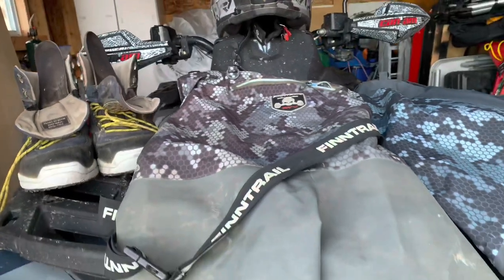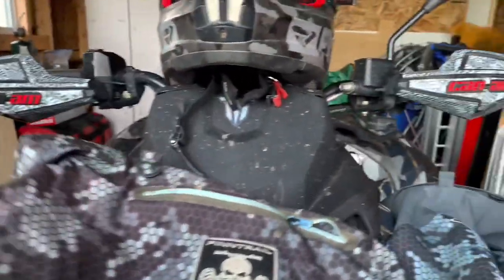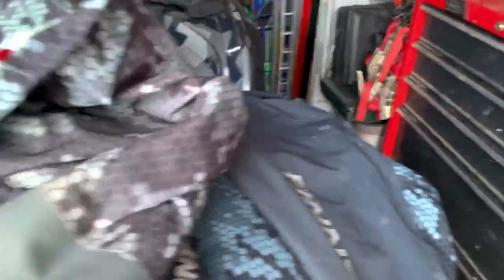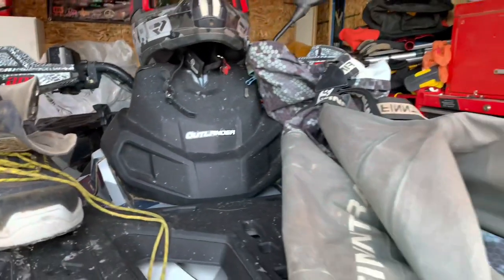ATV SXS waders - Finntrail gear review- @FINNTRAIL Enduro Wader/Jacket/Sportmens boot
After purchasing my @FINNTRAIL wading gear system in 2020, I review the set up.  If you are looking for a high quality wader, I would recommend Finntrail.